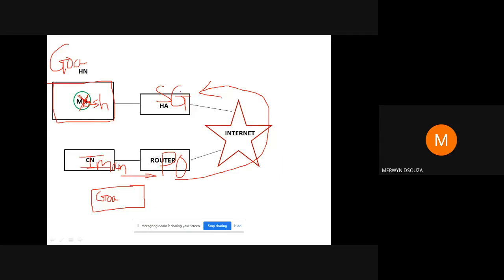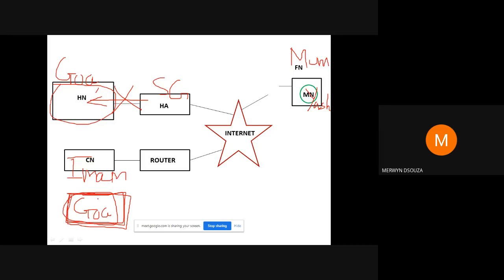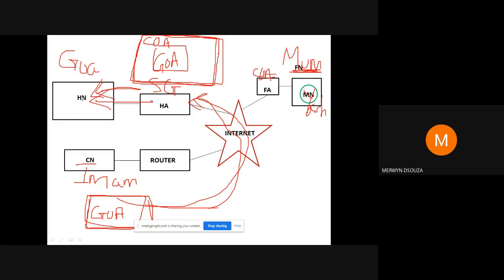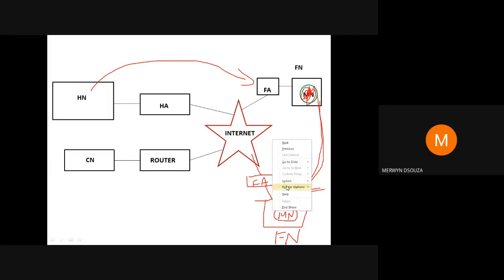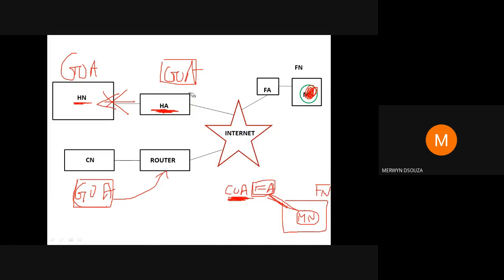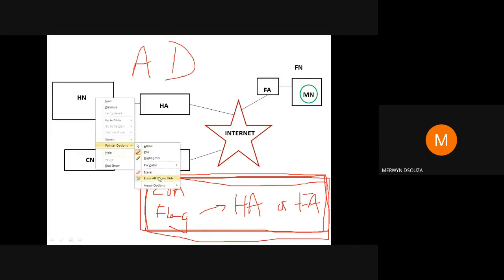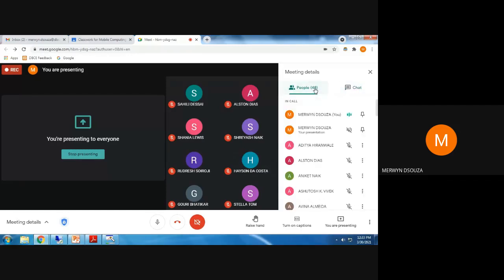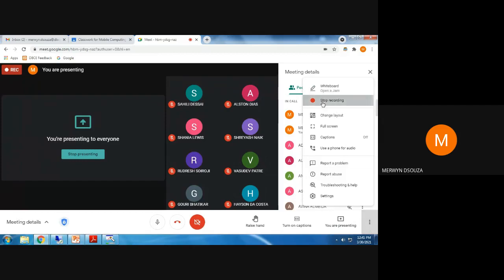MOC LECTURE 10 MOBILE IP AGENT DISCOVERY